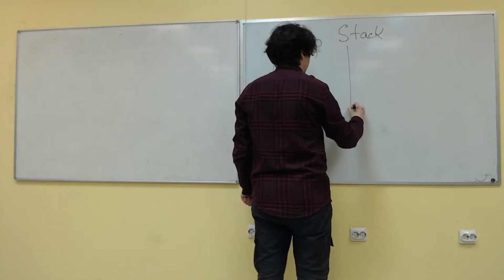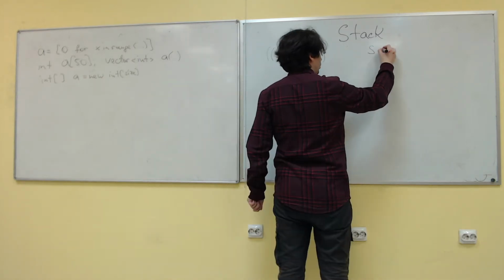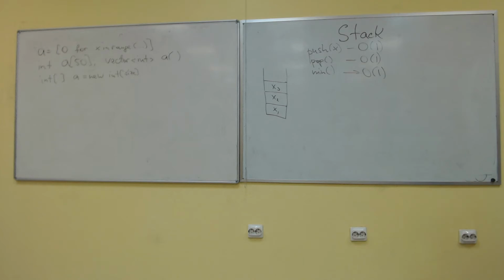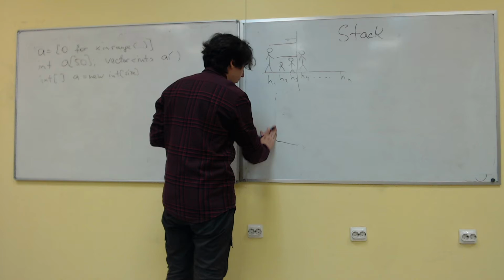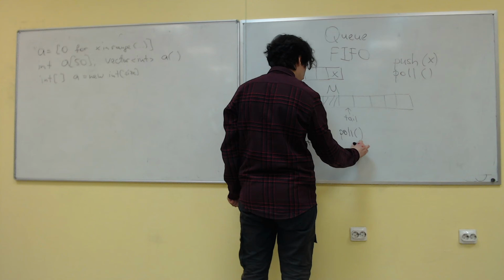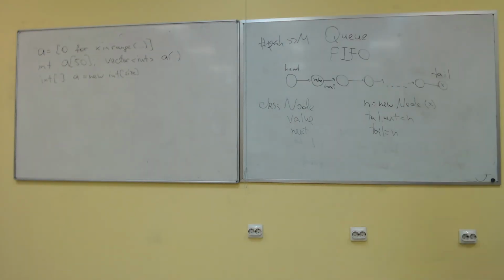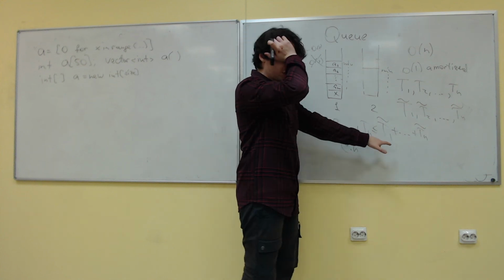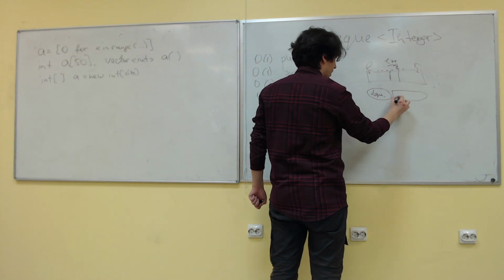Algorithms and Data Structures. Lecture 3. Stack, Queue, Deque.